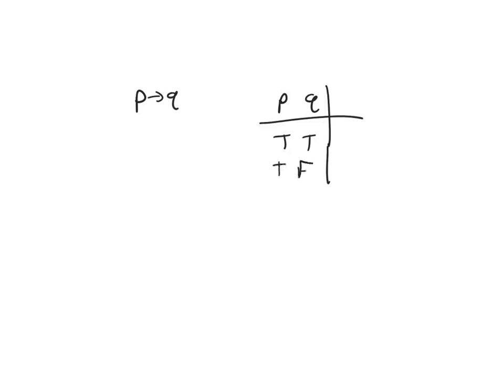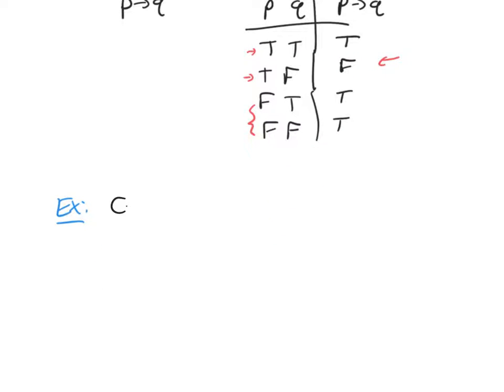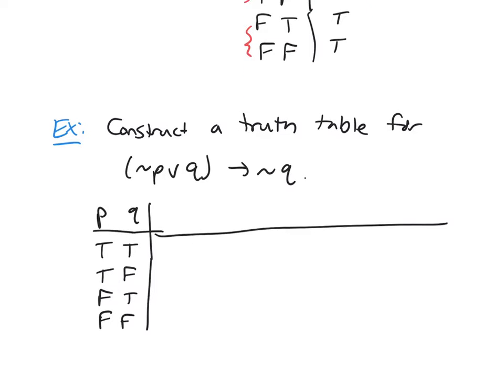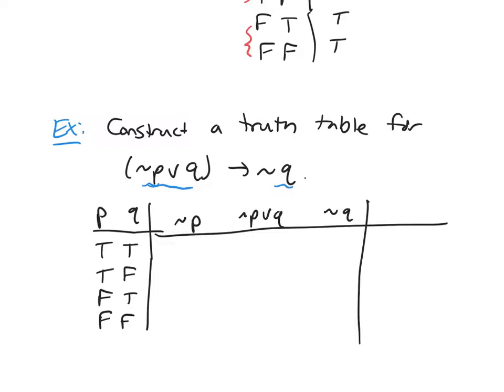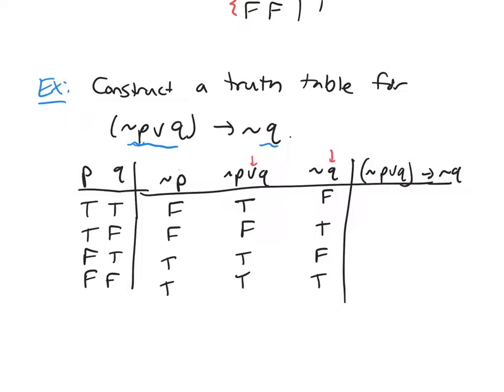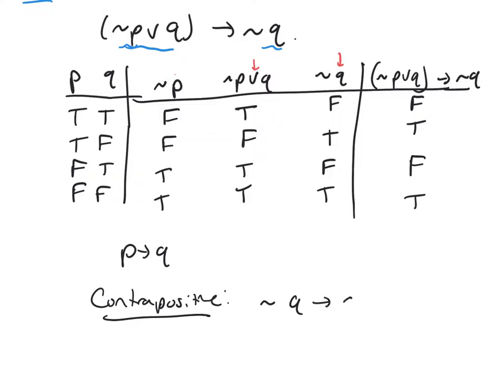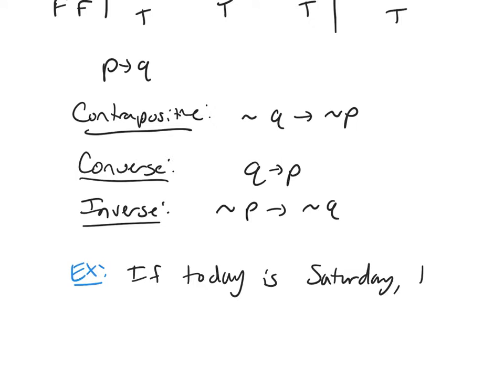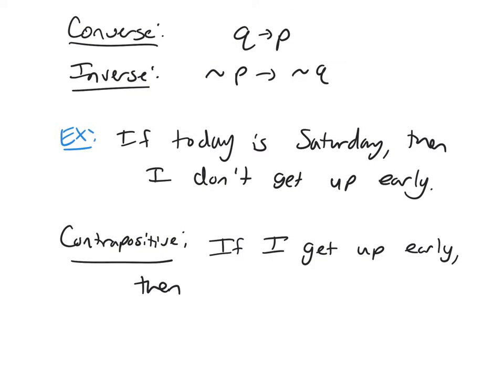Review Part 3